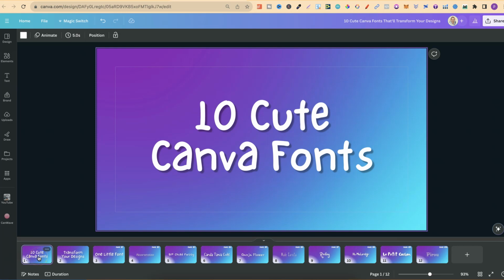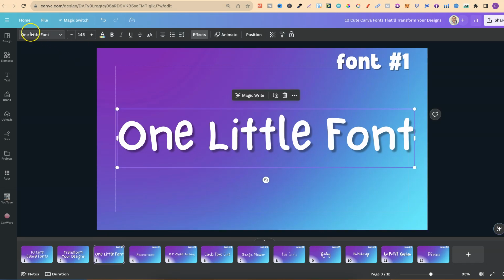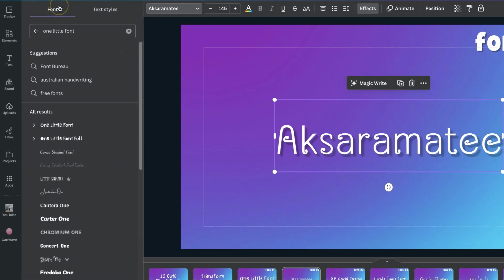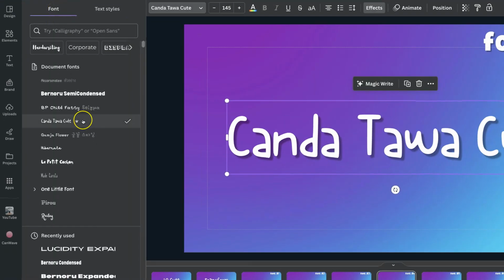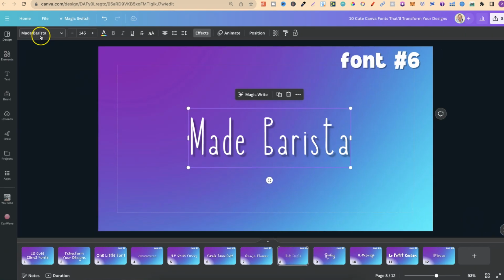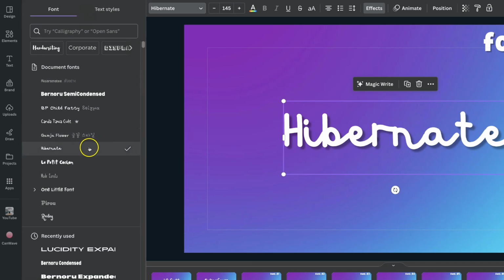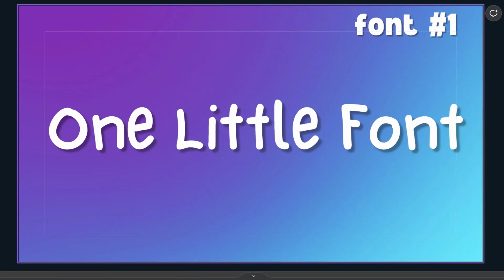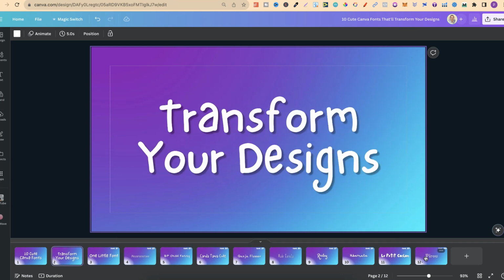Cute Canva Fonts That'll Transform Your Designs!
In this video I share 10 cute canva fonts that'll transform your designs

Fonts Mentions:
One Little Font
Aksaramatee
BP Child Fatty
Canda Tawa Cute
Ganja Flower
Made Barista
Raily
Hibernate
Le Petit Cochon
Pirou

0:00 Intro
0:40 One Little Font
1:24 Aksaramatee
1:43 BP Child Fatty
2:00 Canda Tawa Cute
2:37 Ganja Flower
2:55 Made Barista
3:15 Raily
3:33 Hibernate
3:53 Le Petit Cochon
4:10 Pirou